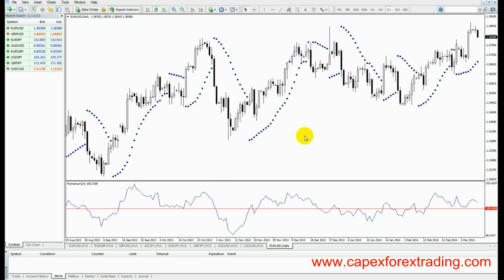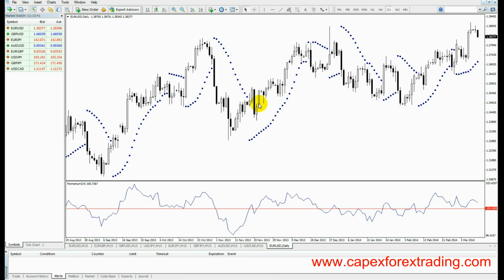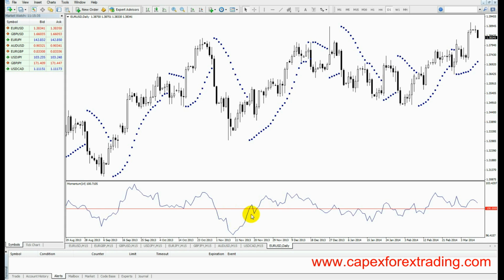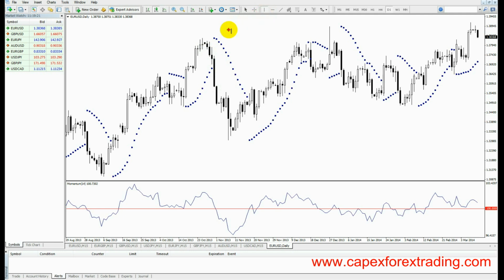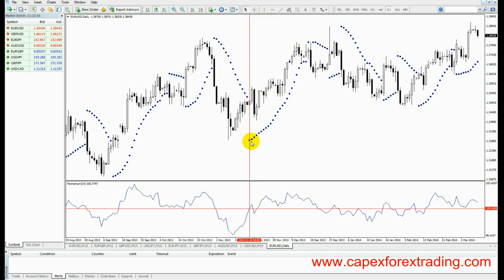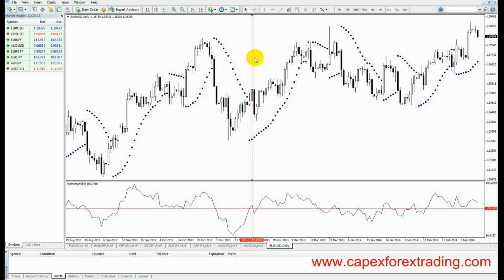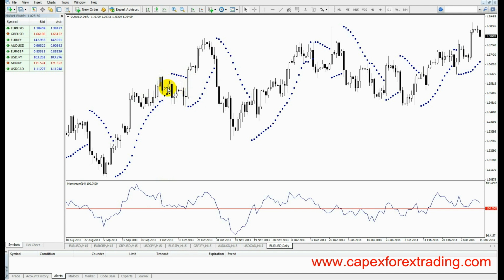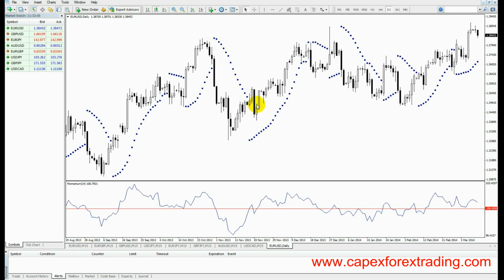5.4 Trading Parabolic SAR instructions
Parabolic SAR is a technical indicator that allows us to get into trends. The indicator provides us with dots above and below candlesticks or price levels. In general terms, when the dots are above the candlesticks we should be selling and when they are below the candlesticks we should be buying.

However, we cannot use the Parabolic SAR on its own. We have to use it with another indicator. The reason why is that the Parabolic SAR only provides us with an indication to buy or sell - it does not tell us if a trend is forming. For that we need the momentum indicator or Average Directional Index (ADX). Once we see a positive reading in the Momentum indicator that a trend is taking place and the dots in the Parabolic SAR are on the right side of the candlestick, we are ready to place an order.

Please be aware that the Parabolic SAR indicator only works in a trending market. So, if the market is range-bound i.e. there is no trend; do not use this indicator. The dots will still appear on each side of the candlesticks but you should not take a trade here.